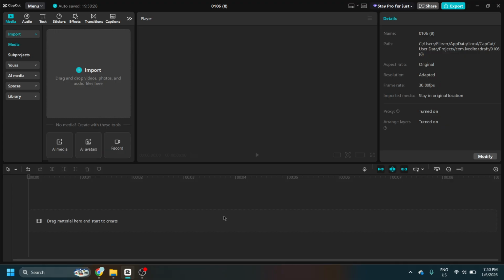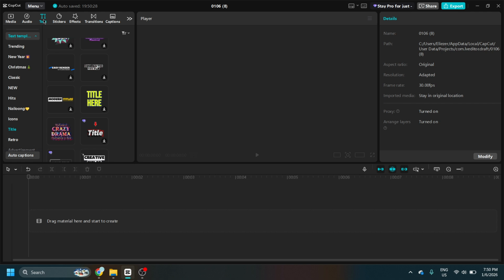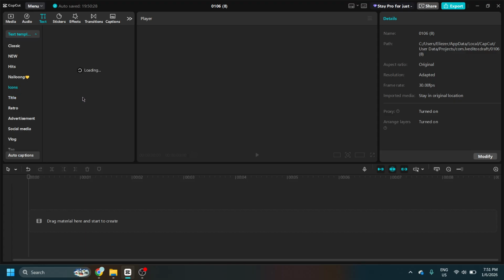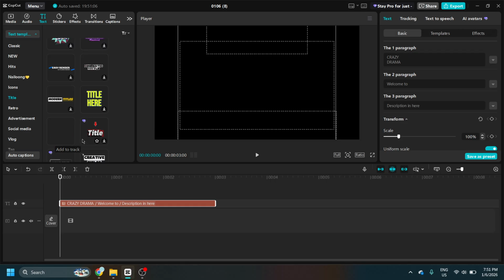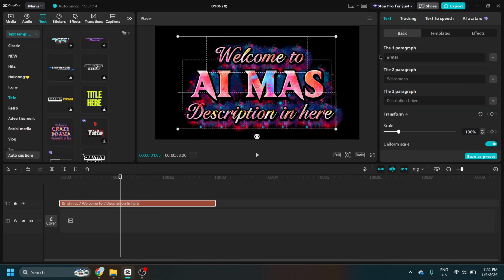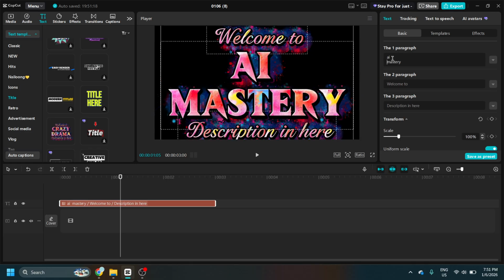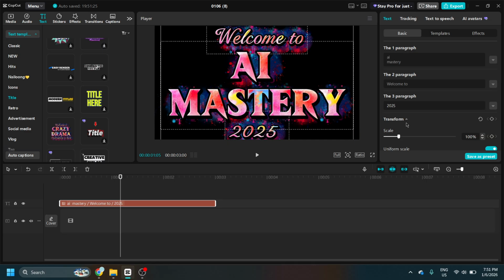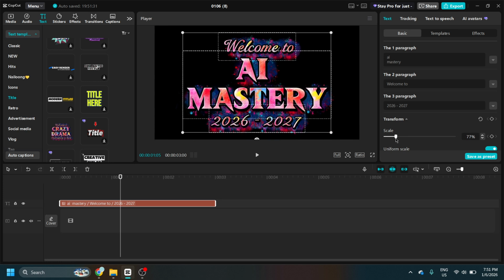How To Add Title In CapCut (Tested)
In this video, we discuss the easiest ways to improve your video's clarity using the CapCut text tutorial. We cover adding titles, CapCut typography, and text animation to ensure your video titles look professional for any social media platform.

00:00 Intro
00:16 Locating the Text Controls
00:35 Selecting a Text Template
00:49 Choosing the Title Category
01:10 Adding and Editing the Title Text
01:44 Refining Timing and Animation
02:10 Final Review and Visibility Checks
02:34 Conclusion